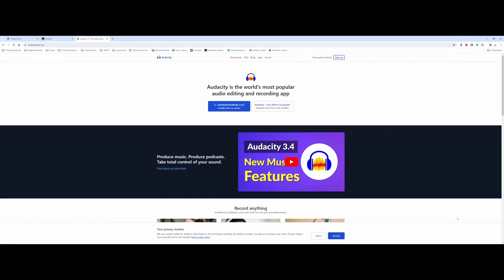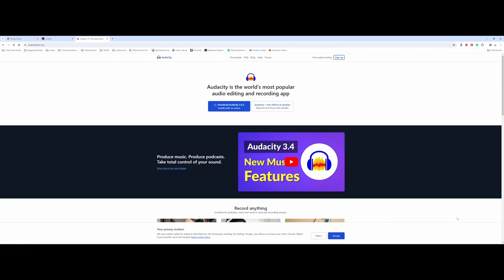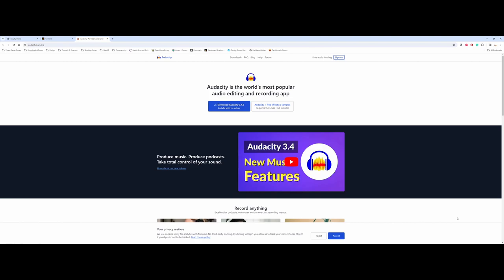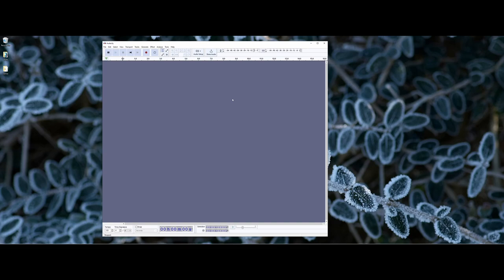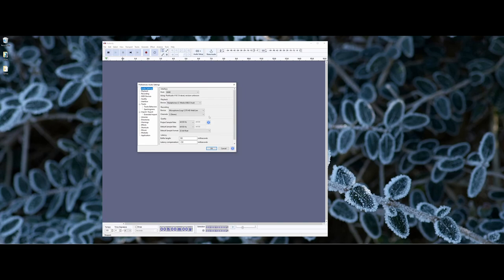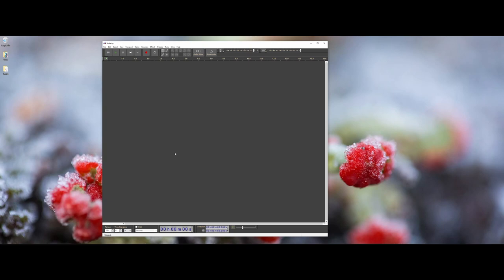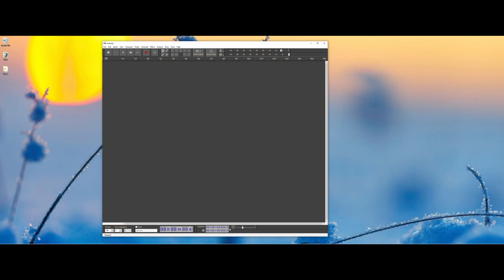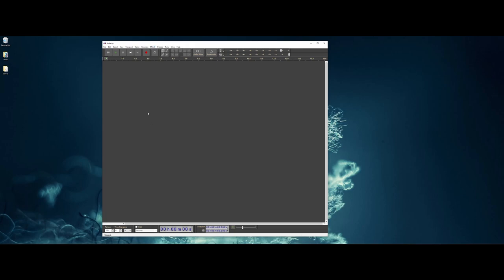Intro to Audacity - Installing and Interface Overview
This video provides learners with an overview of getting started with Audacity including installation and navigating the interface